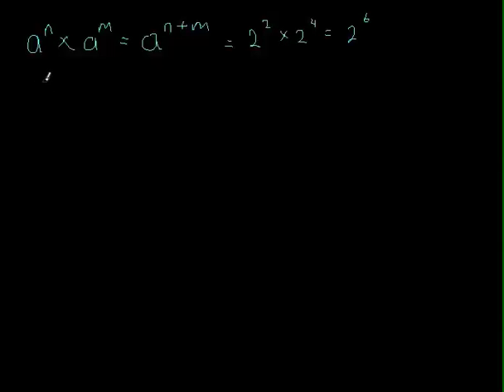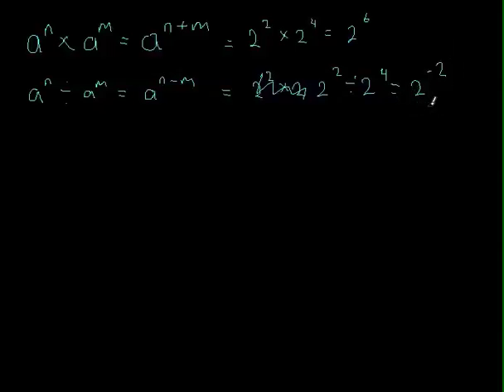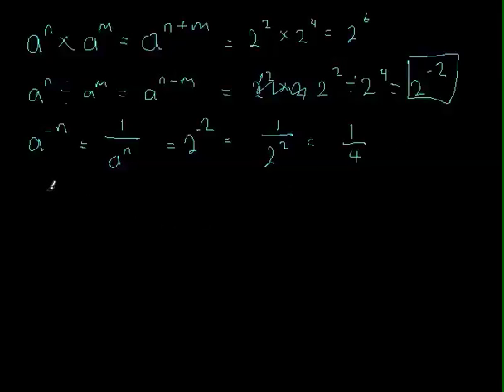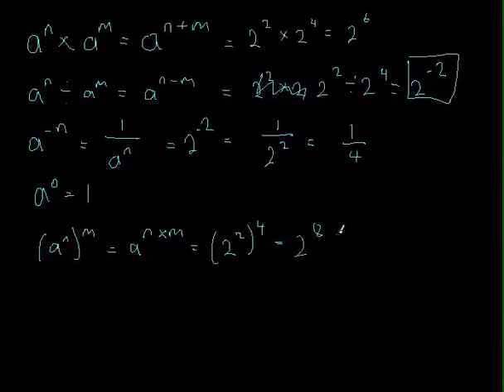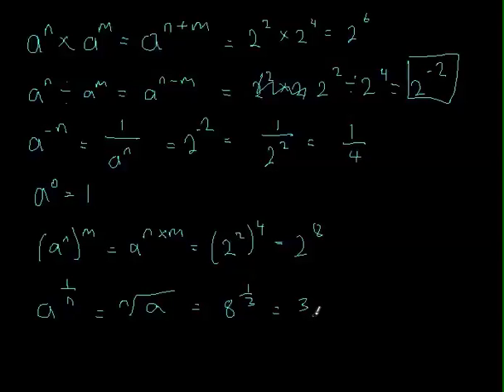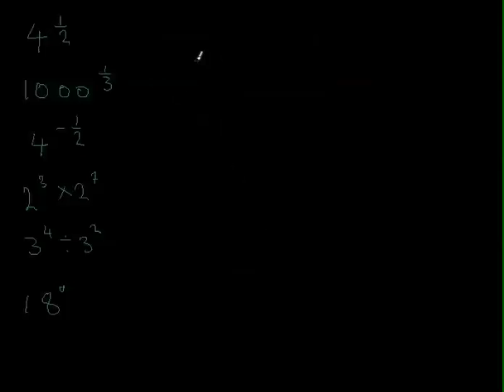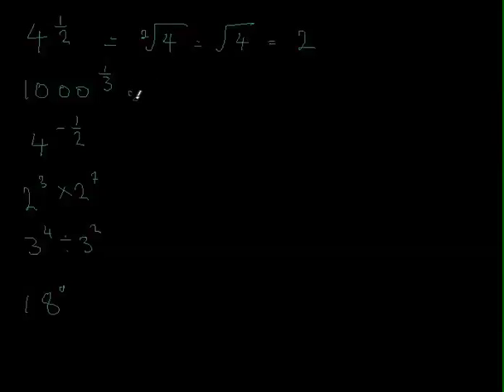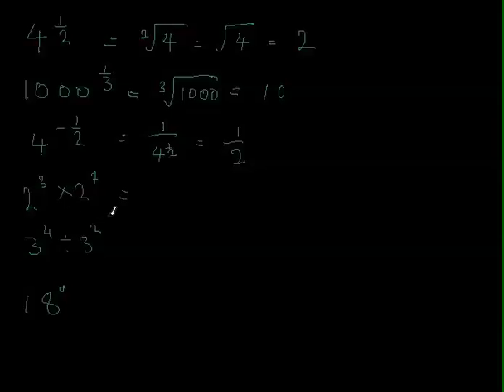Indices GCSE Maths Lesson - All types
Simple video explaining the rules on indices and applying them to several simple questions. A video will be made later referring to hard exam questions using these fundamental rules.